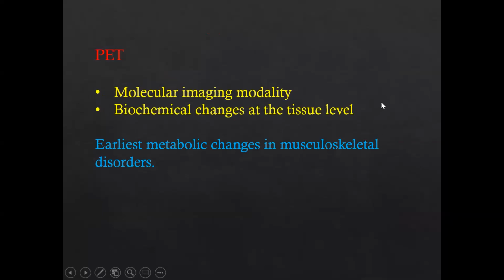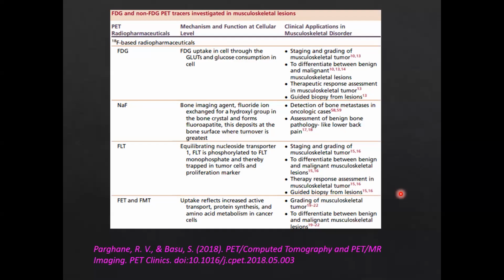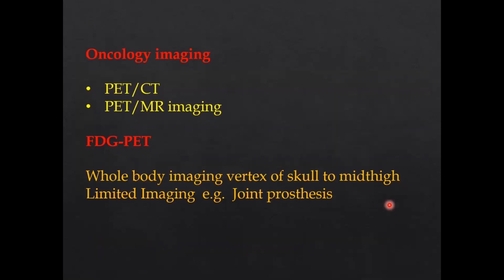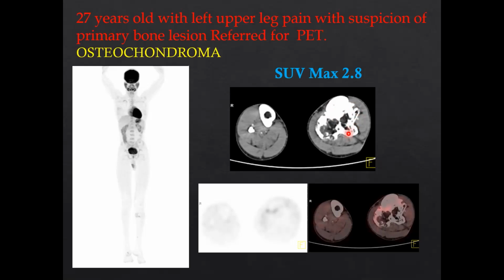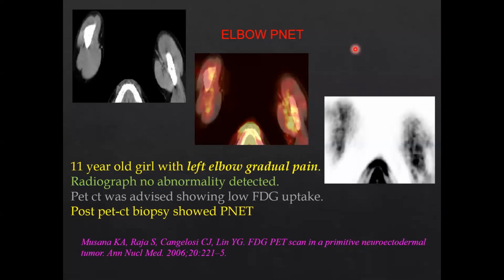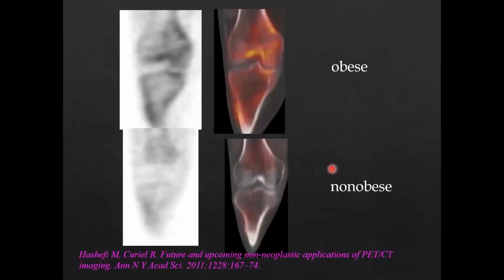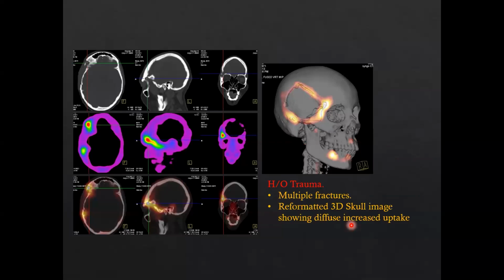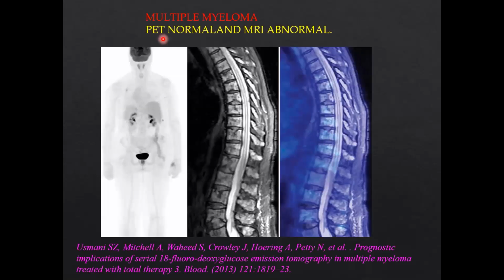MusculoSkeletal PET-CT Applications